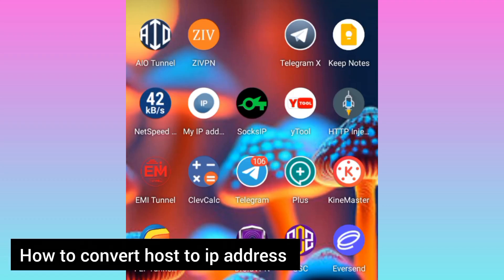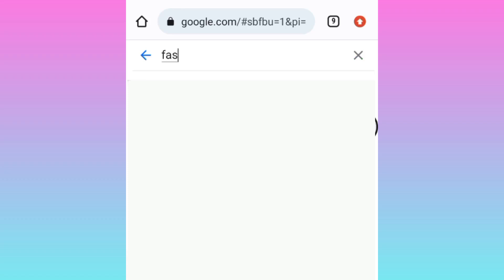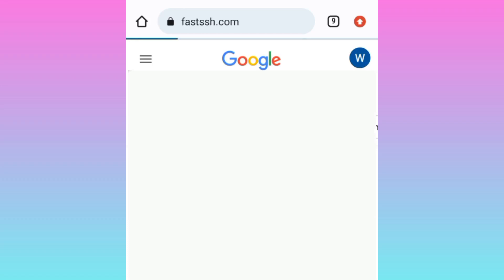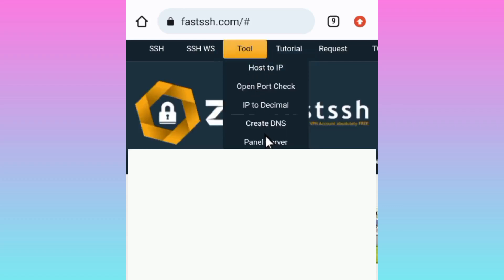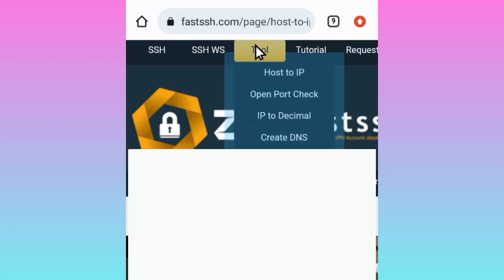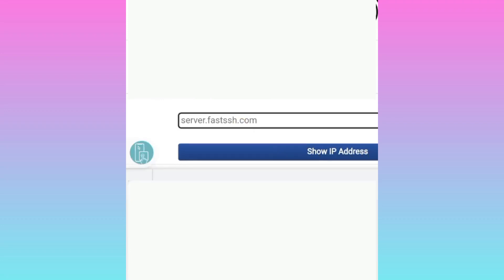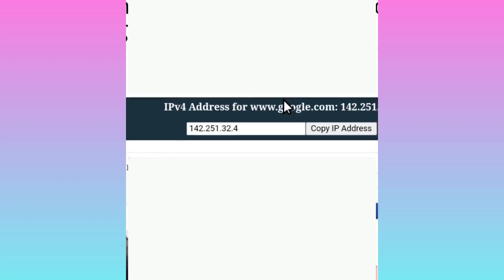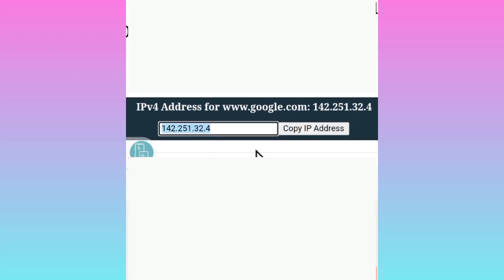How to convert host to ip address easily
Welcome to the channel! In today’s video, I will guide you on how to convert any host to an IP address. To get started, open Chrome or your preferred search engine, then visit Google. Follow the on-screen arrow for clear instructions.

Once on Google, click the first option that appears in the search results. After accessing the website, scroll down and look for the section titled Tools. Among the available options, select Host to IP.

Here, you will need to enter the host or domain name in the given field. For example, input your desired host name, then click Show IP. The corresponding IP address will be displayed, and you can easily copy it.

That’s all for today’s video! To copy the IP, simply click the copy button.